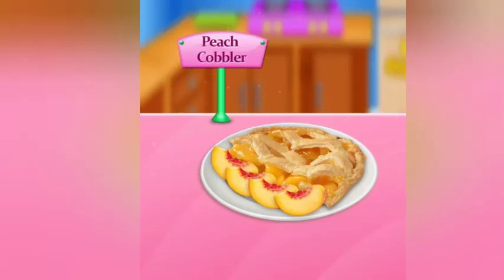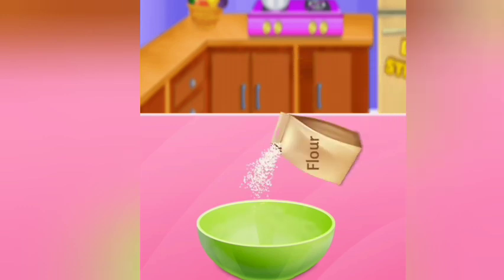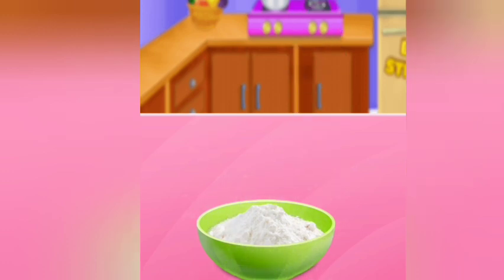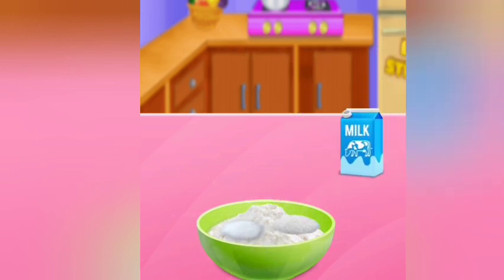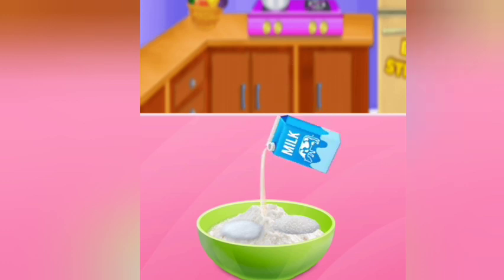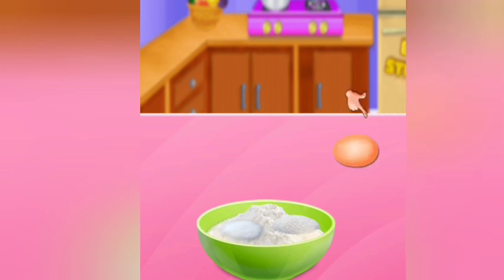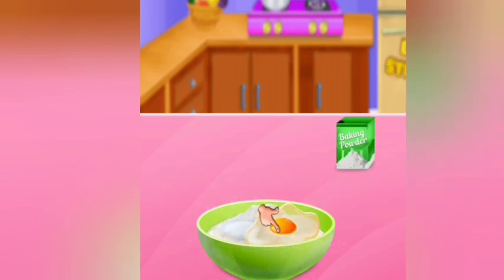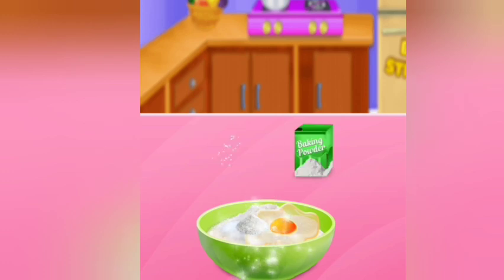peach cobbler recipe Healthy Summer food cooking game part 3 android Gameplay